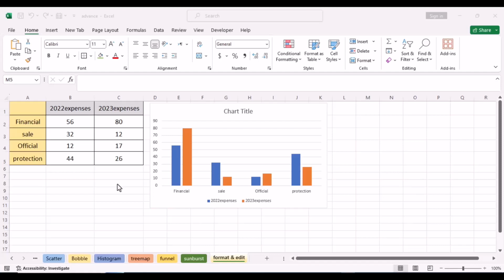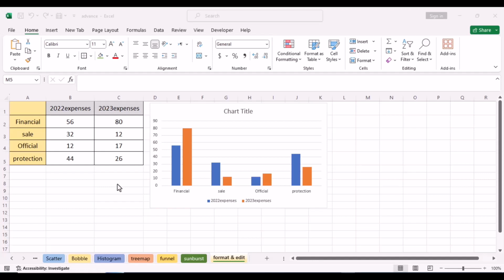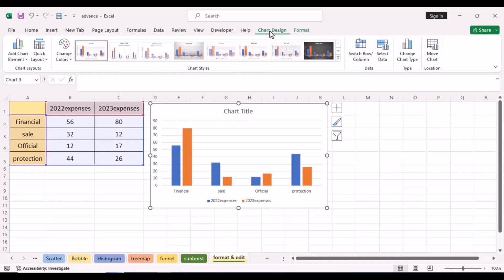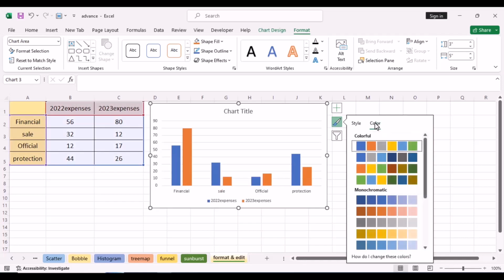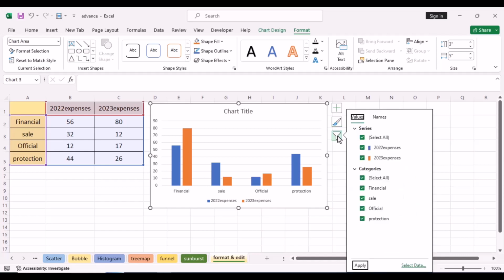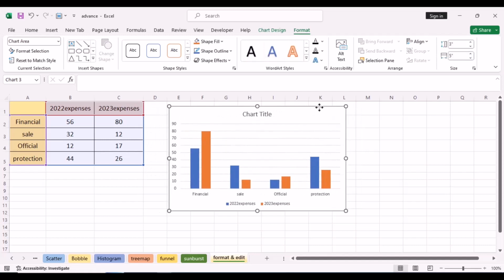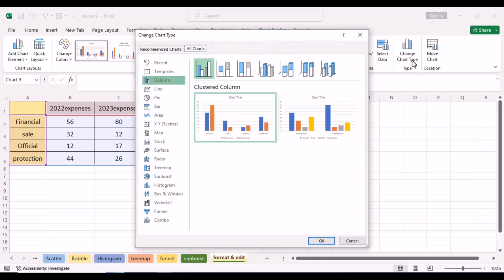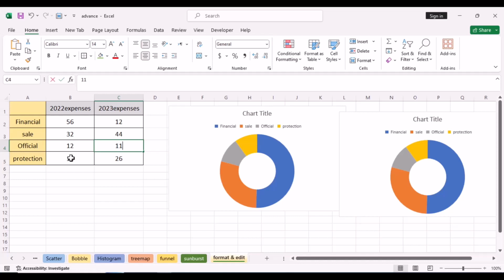Learn how to Edit and Format Charts in Excel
After that, we learned how to insert a chart, now I want to teach you how to edit and format your content. The contents of Excel cells can be displayed in different ways according to the formatting or format (Format Cell). Tabulation, how to display numbers, cell context, etc. are some of the facilities that are provided by cell formatting in Excel. In this tutorial, the setting of this command is reviewed and its applications are mentioned.